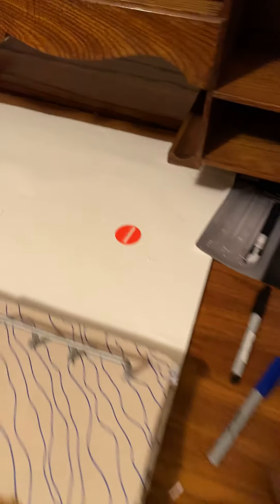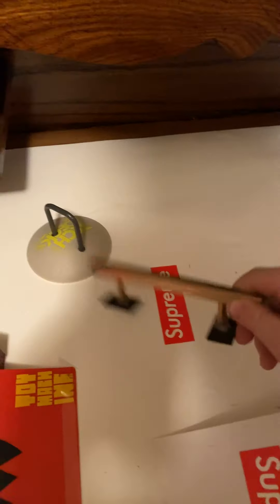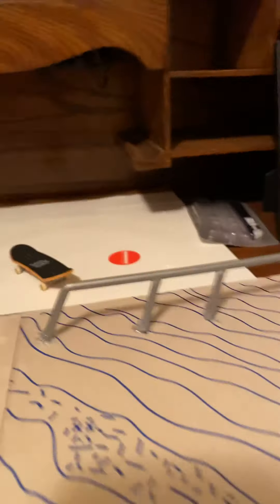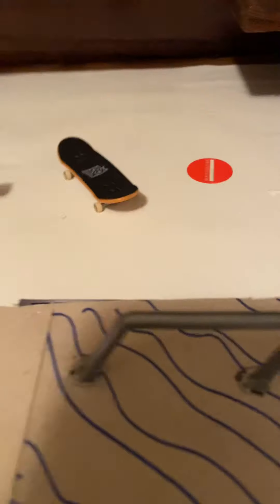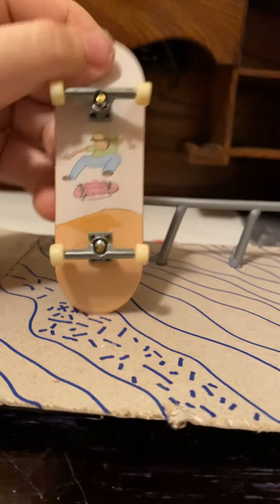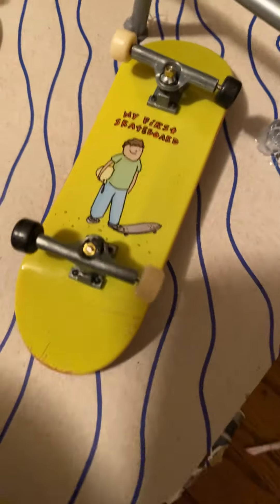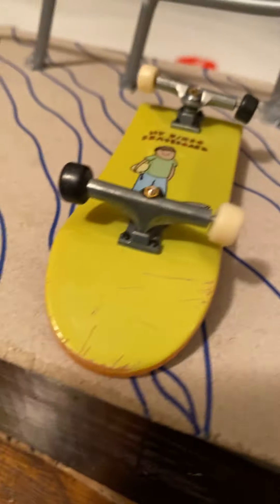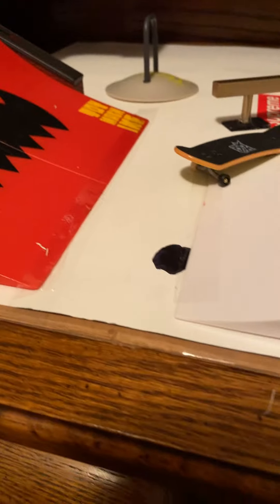Fingerboard skatepark Part 1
Don’t mind my voice😂😂😂hope you enjoyed